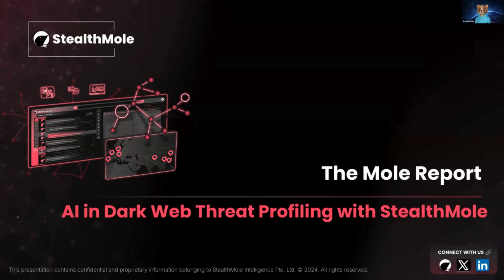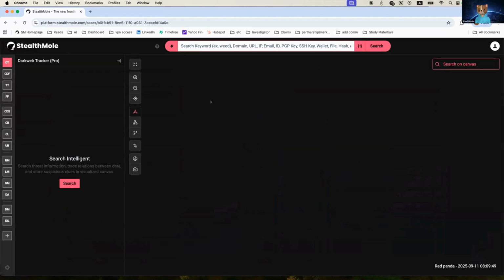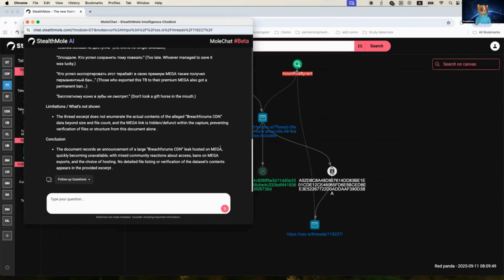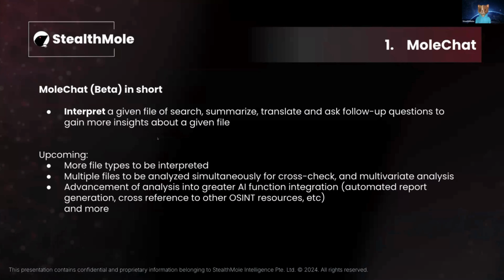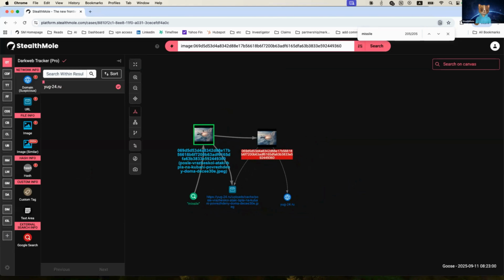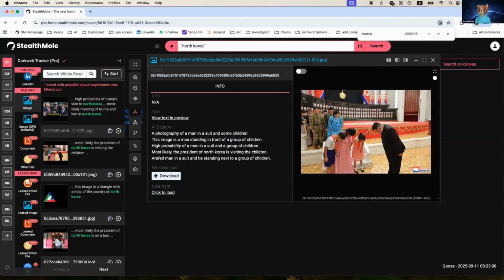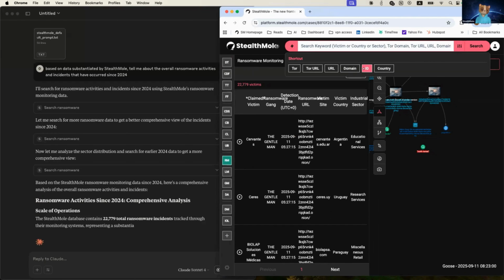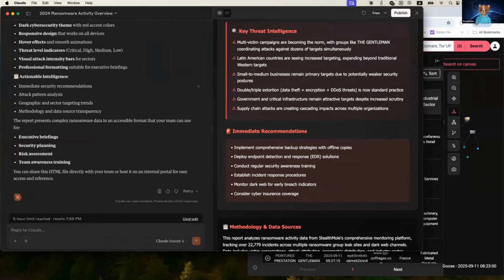StealthMole Live Webinar Session - AI in Dark Web Threat Profiling with StealthMole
Watch the full replay of The Mole Report webinar: AI in Dark Web Threat Profiling with StealthMole (Sept 11, 2025)

In this session, we covered three powerful innovations:
🧩 MoleChat (Beta): AI function to analyze files
🖼️ AI Image Recognition: Search by text & find similar images
📊 StealthMole MCP: Automated summary & detailed insights